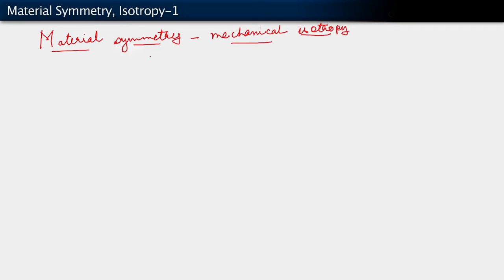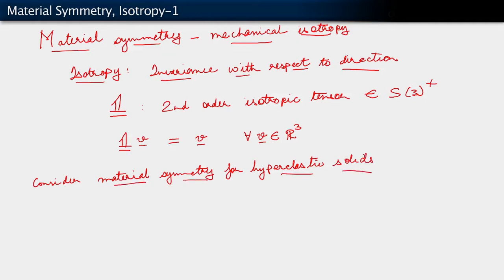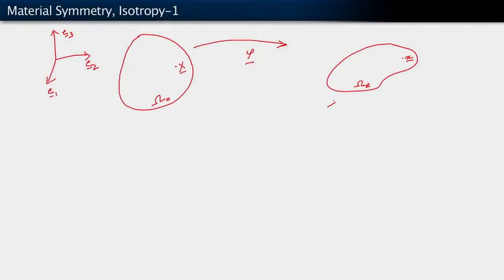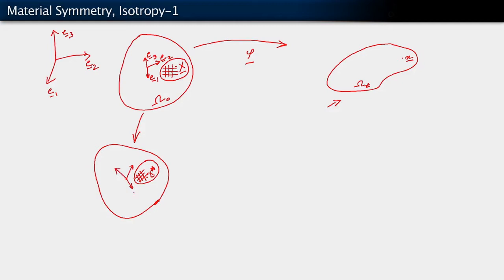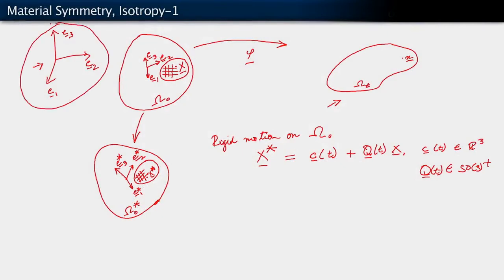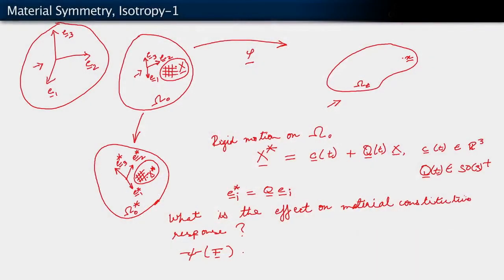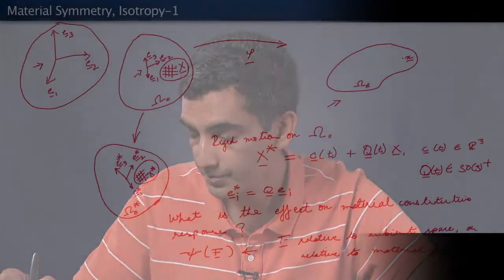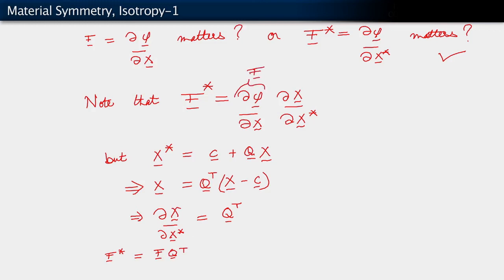Material Symmetry — Isotropy — Lesson 11, Part 1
The study of constitutive relations is continued here for solids, including the question of material symmetry or isotropy. Isotropy means invariance with respect to direction. The isotropic tensor and its effect on any vector are discussed, starting with the isotropy of hyperelastic solids. This lesson is part of the Ansys Innovation Course: Continuum Mechanics – Objectivity (Frame Invariance) and Material Symmetry. To access this and all of our free, online courses — featuring additional videos, quizzes and handouts — visit Ansys Innovation Courses This course was created for Ansys Innovation Courses by Professor Kresihna Garikipati and Dr. Gregory Teichert, University of Michigan, in partnership with Ansys.